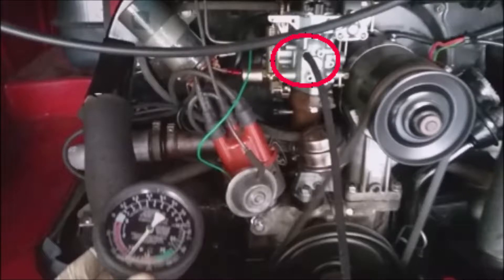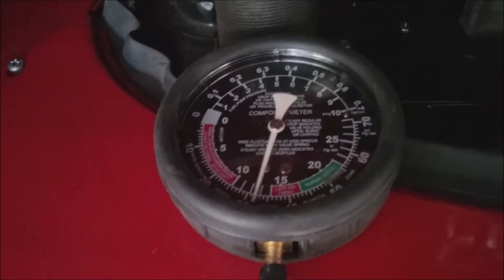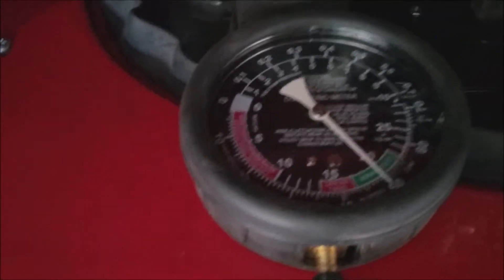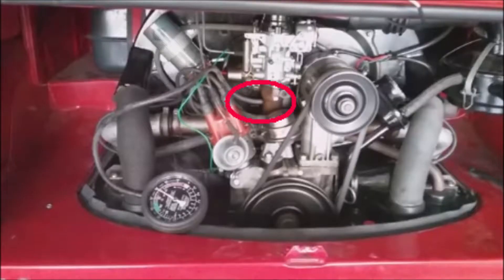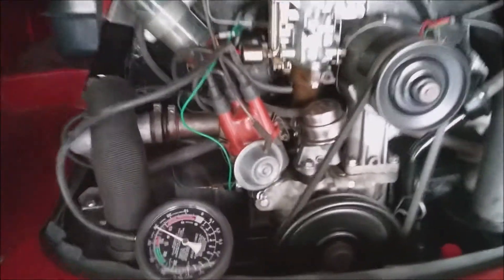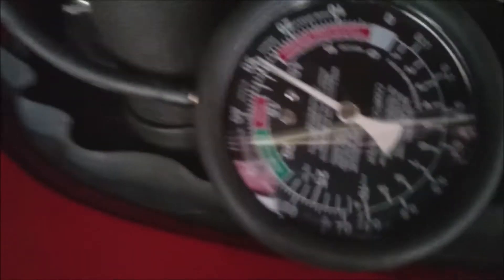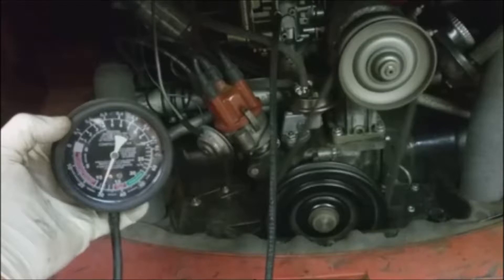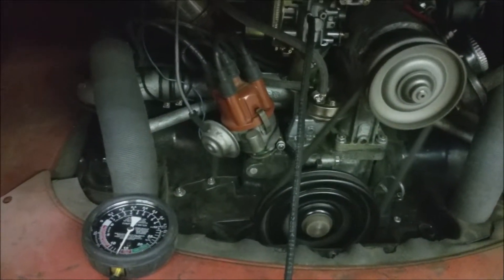Vacuum gauge diagnostics VW bus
Diagnosing leaking valves using a vacuum gauge.